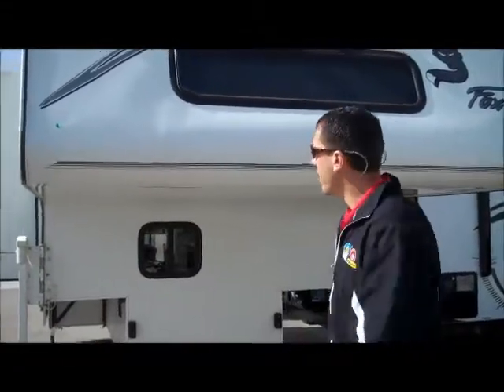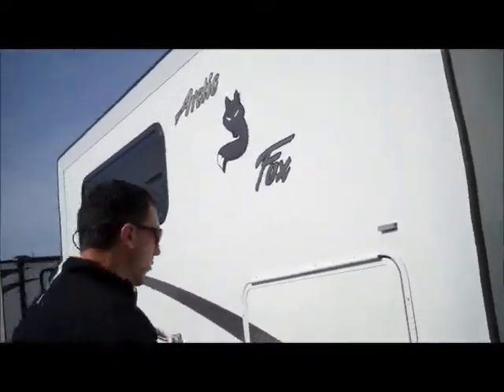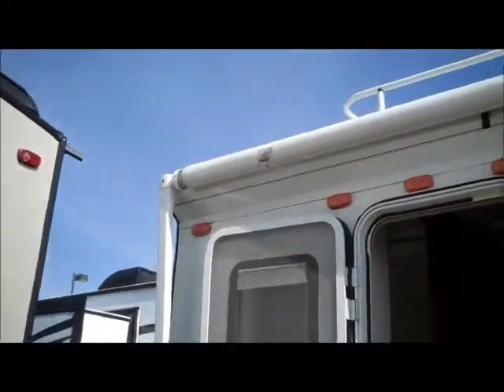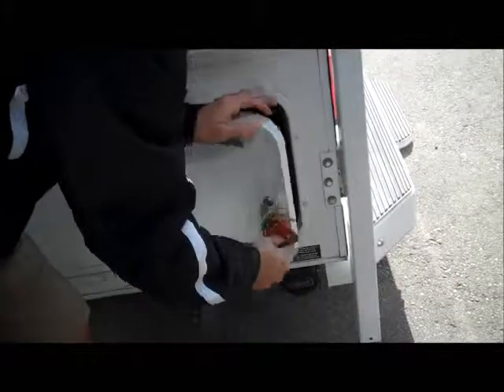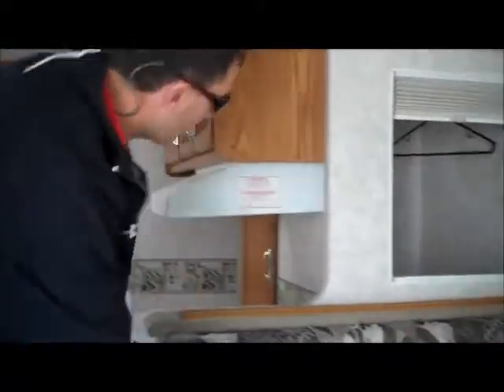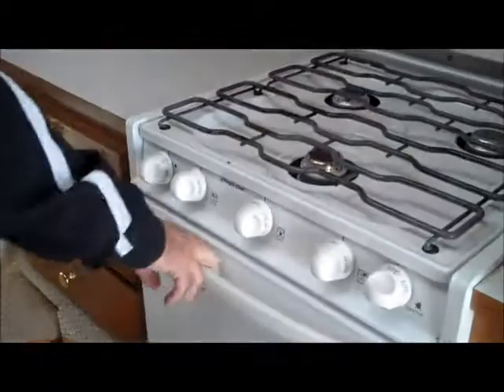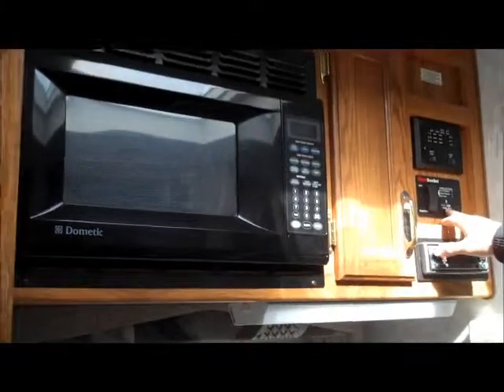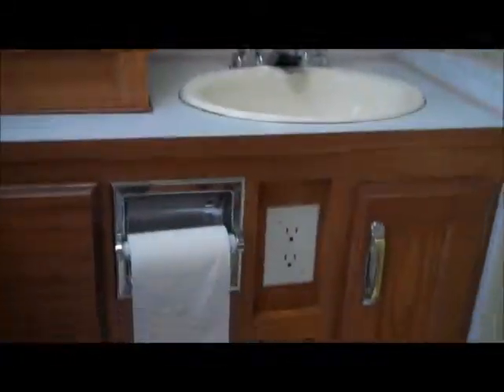Arctic fox 1150